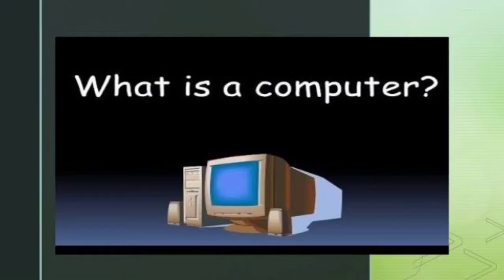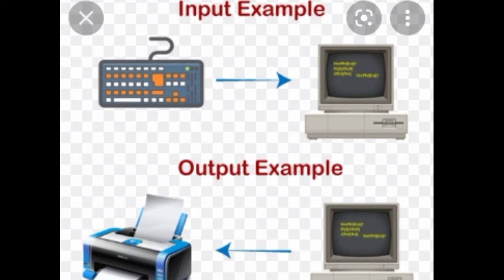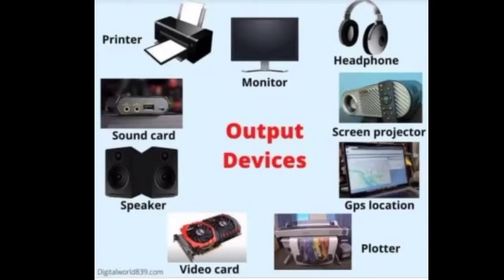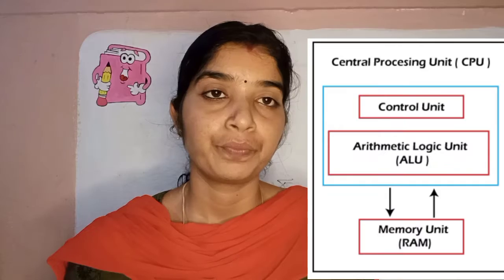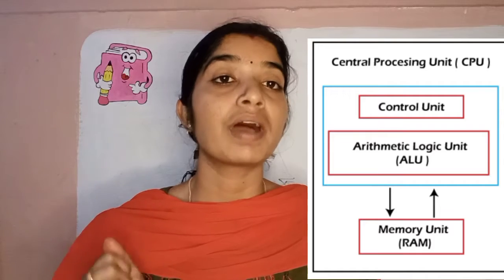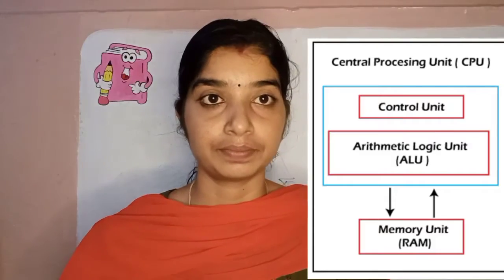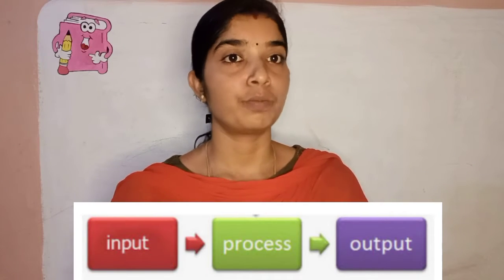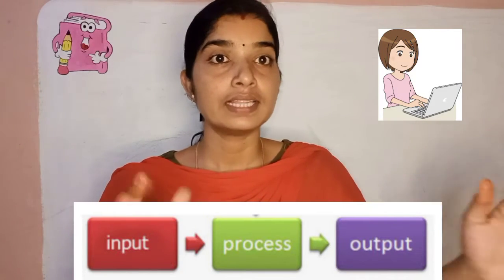Basic Computer Concepts